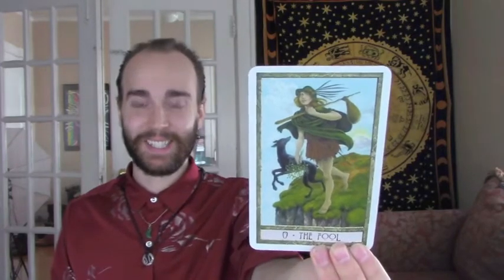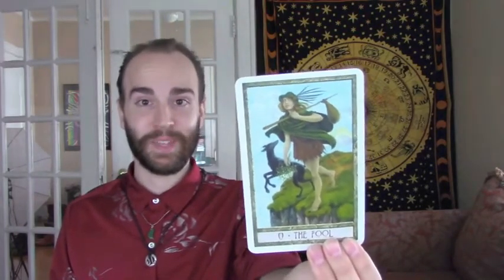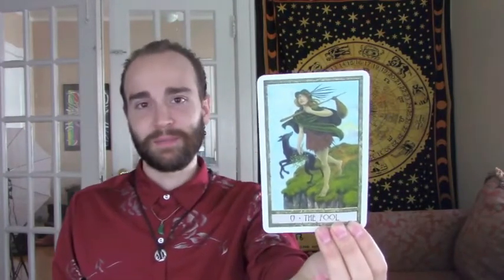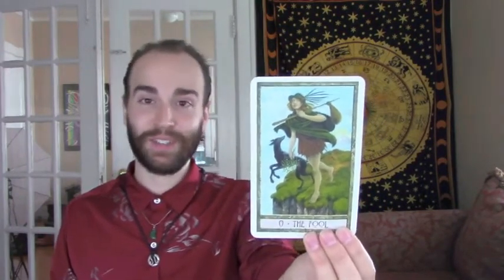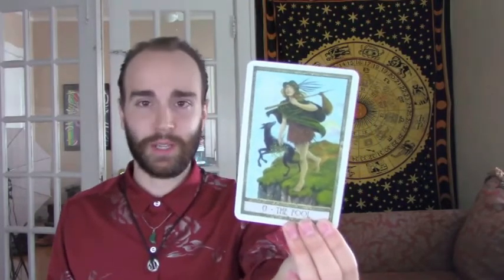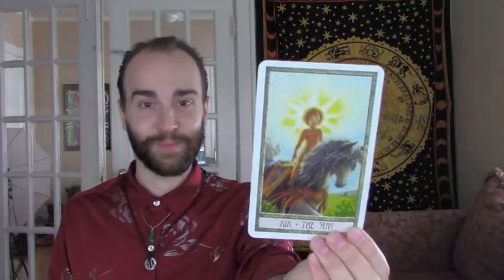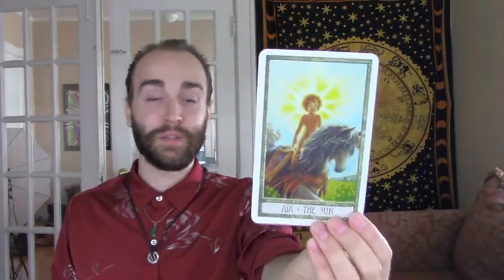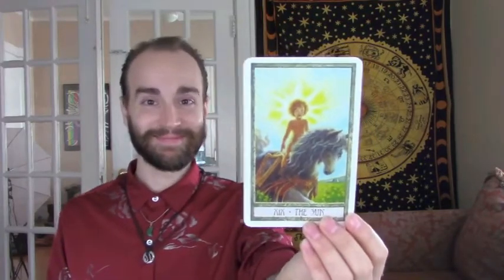SCORPIO DECEMBER 2019 TAROT - RUNE HOROSCOPE | Fortunate New Adventure!!!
Thank you for your support Scorpio and joining me in this month's tarot - rune, horoscope reading!!!  If you would like to do a personal tarot reading with me then visit my Etsy Shop.  Happy Yule, Christmas, or whatever winter holiday you celebrate!!!

*Goddess Moon Totem | Natural Stone Necklaces:

JLYOUTUBESUB